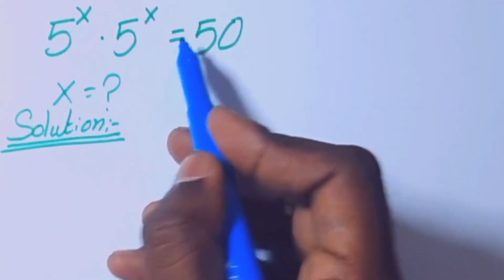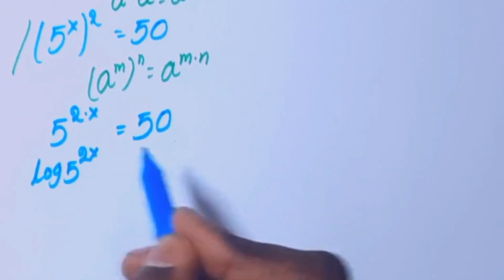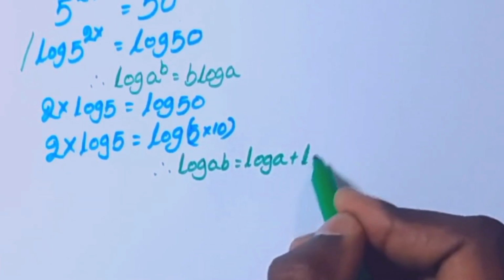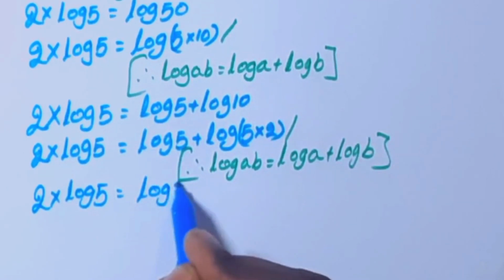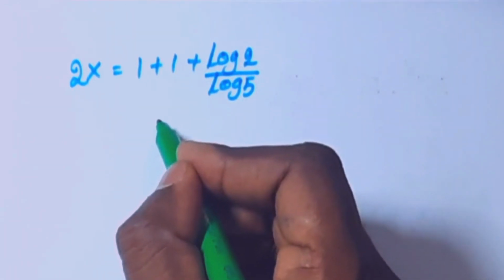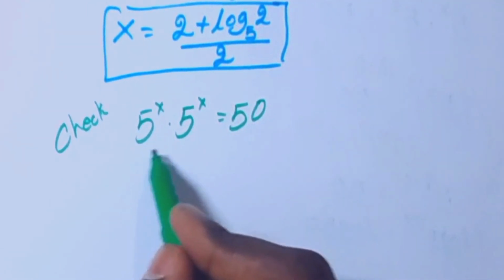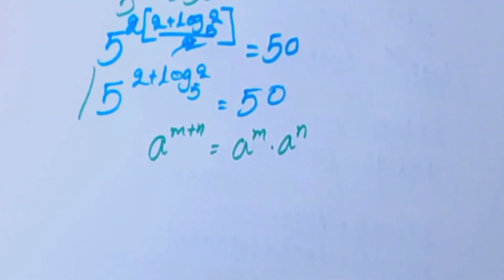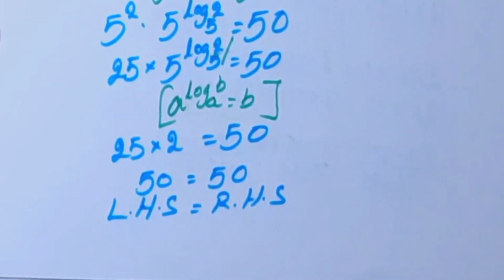Romanian Math Olympiad: How to Solve 5^x * 5^x = 50! | Romanian Math Olympiad Problem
problem of solving the equation Join us as we break down the steps to find the value of X
Harvard university admission question
Harvard entrance exam
exam hacks
Olympiad tricks
Smart Math tricks
exponential tricks
study tips
math strategies
academic success
entrance exam preparation
Olympiad preparation
educational hacks
math problem
algebra 2
Olympiad Algebra
olympiad preparation
international olympiad maths
olympiad mathematics
international olympiads
international maths olympiad
olympiad
mathematics
math olympiad
olympiad mathematics
math olympiad
maths olympiad
olympiad math
maths trick
olympiad
maths olympiad
olympiad mathematics
math olympiad